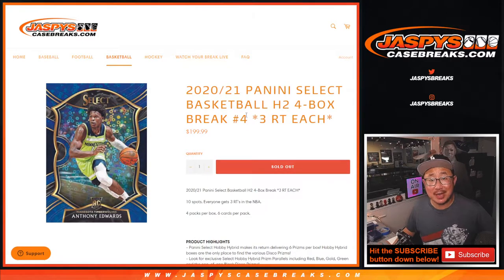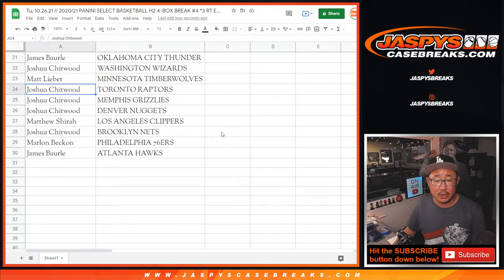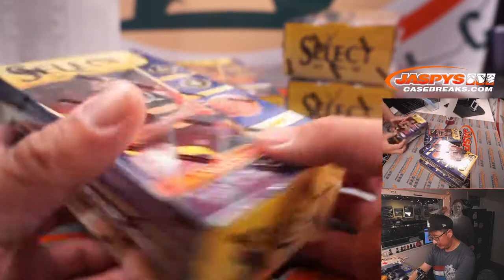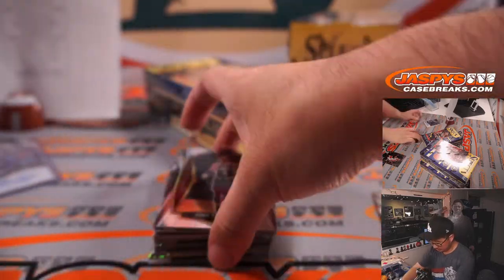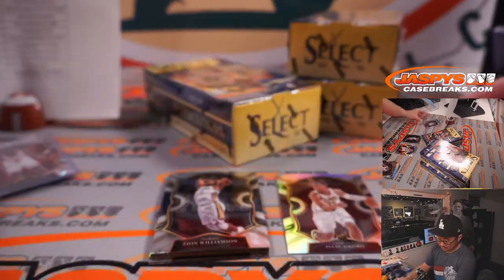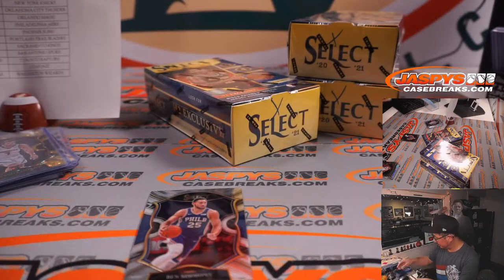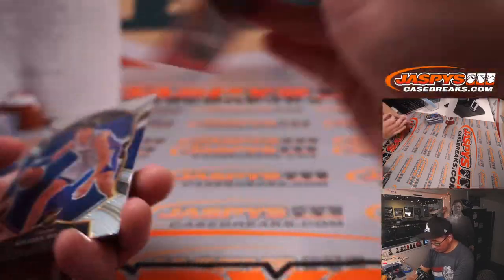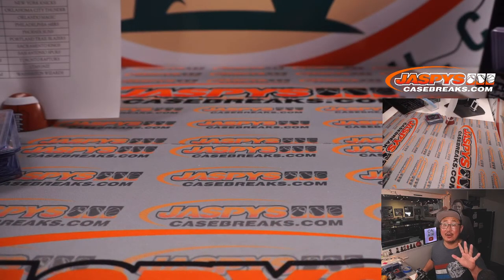Tu, 10.26.21 // 2020/21 PANINI SELECT BASKETBALL H2 4-BOX BREAK #4 *3 RT EACH*